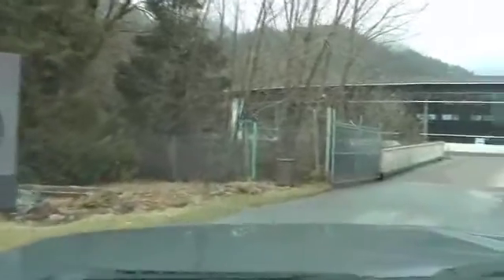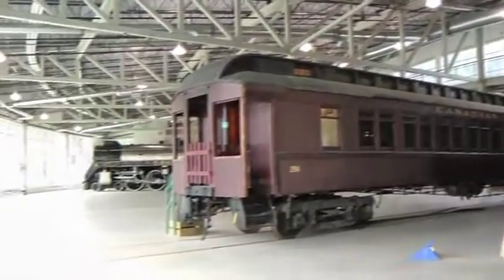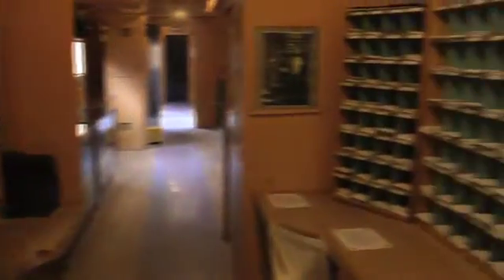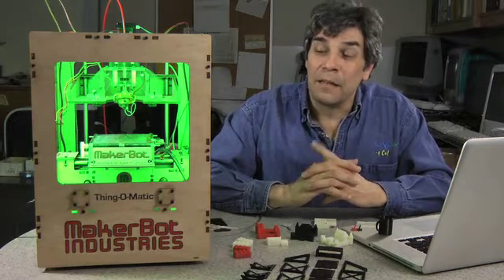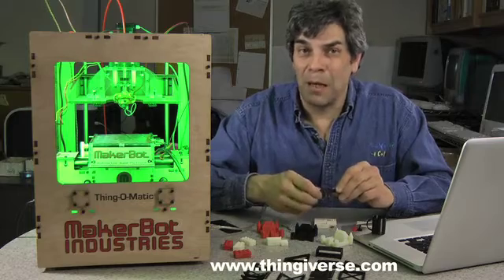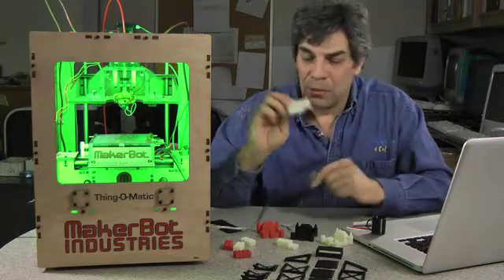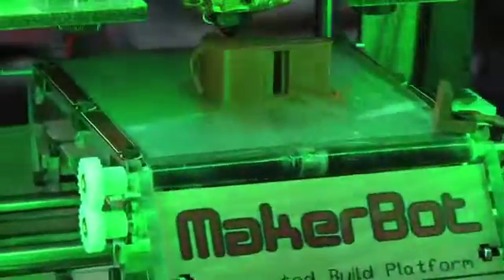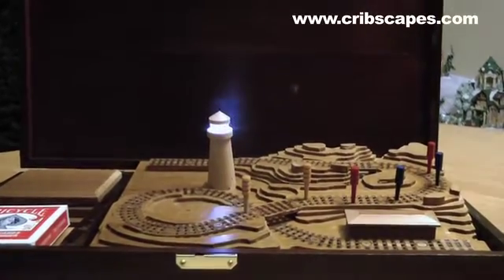TTV 020 West Coast Railway Museum, MakerBot for Railroad Modelling, Supertrain Train Show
Episode 20 of TrainTalk.TV

We give ourselves a tour of the West Coast Railway Association.

3D Printing with the Makerbot.  This week, we start printing with the Makerbot Thing-O-Matic and ask that age old, er new-age question -   Will this plastic printing robot work for model railroaders?

Not just a train, a wooden railroad.